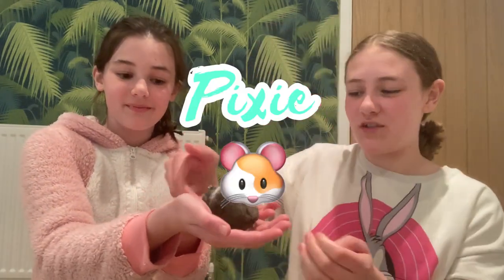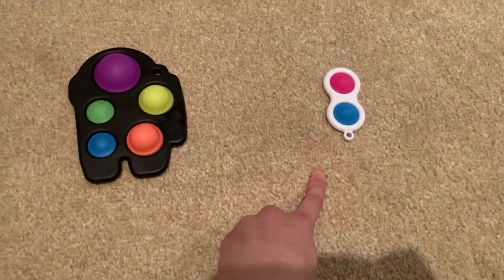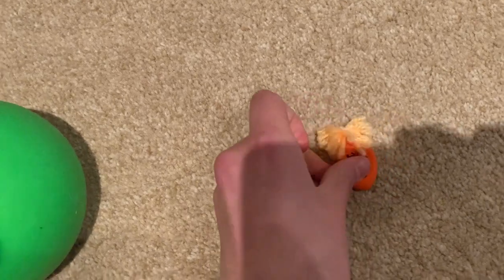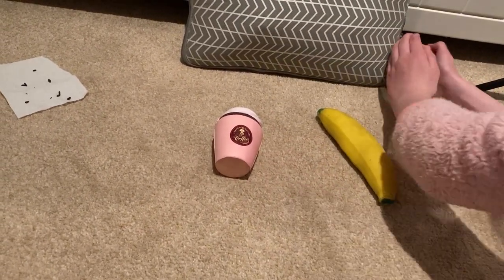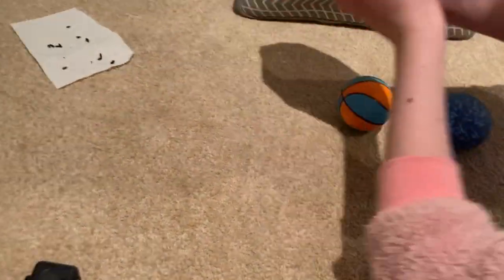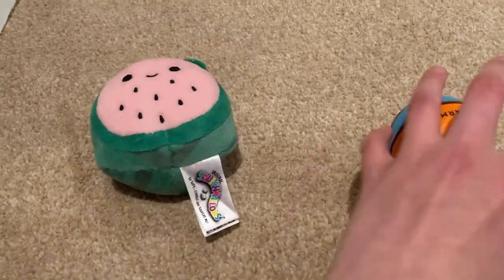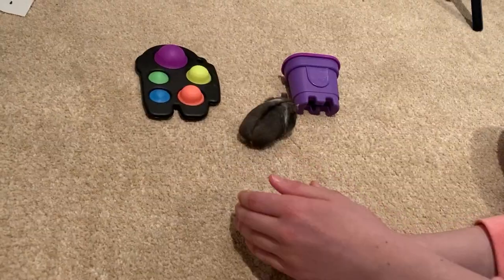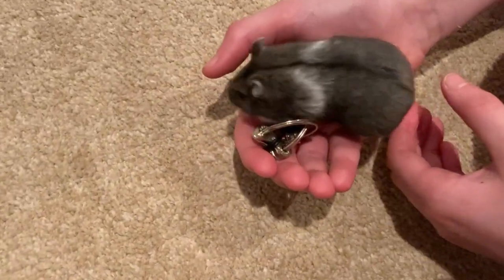HAMSTER PICKS HER FAVOURITE FIDGET TOY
Pixie picks her favourite fidget toy! It was shocking!

Also don't for get to comment LockiSquad to get a shoutout in the next video!!